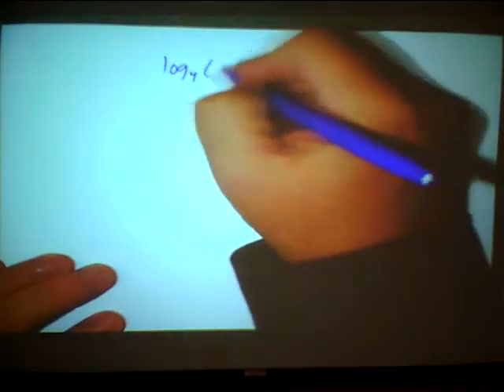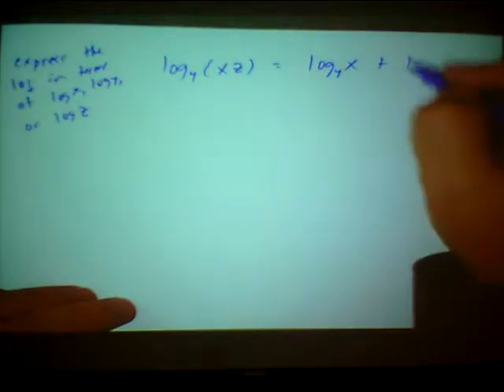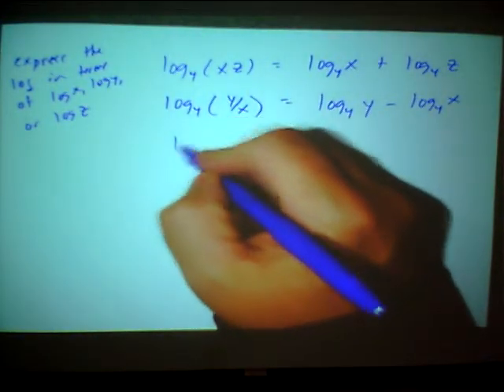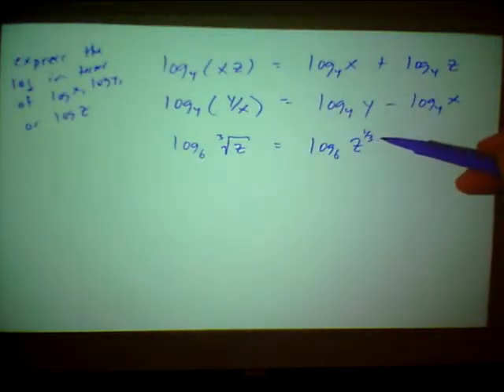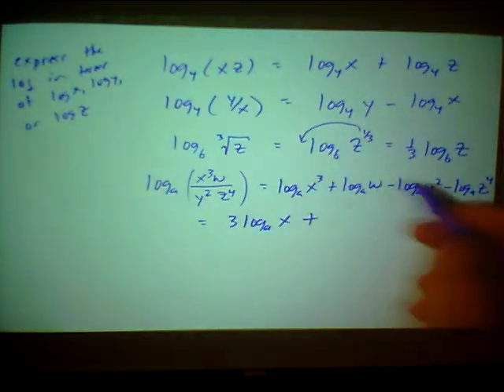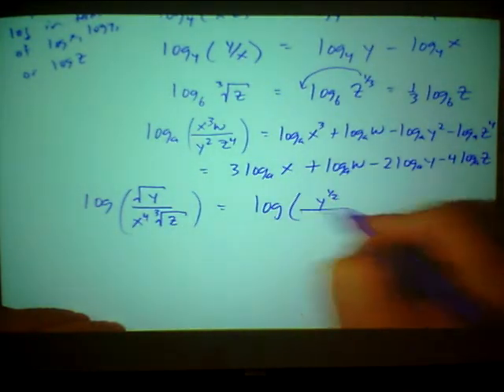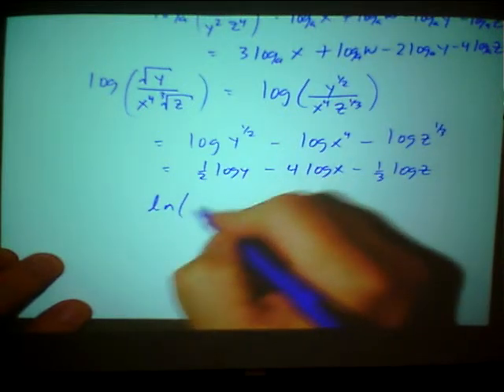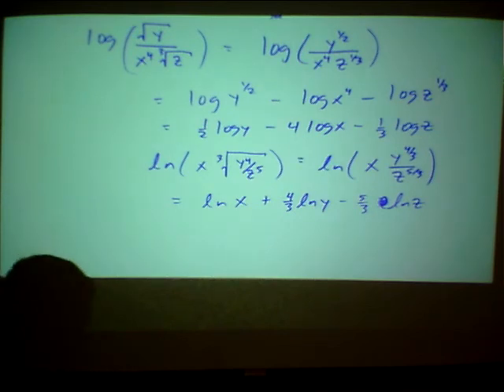MATH136 5.5 Splitting Up One Log into Many Logs